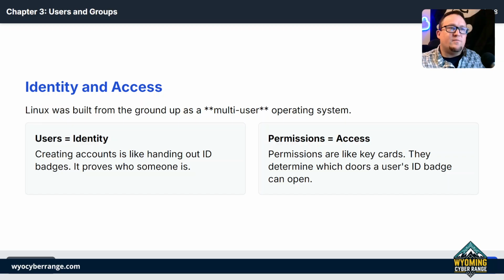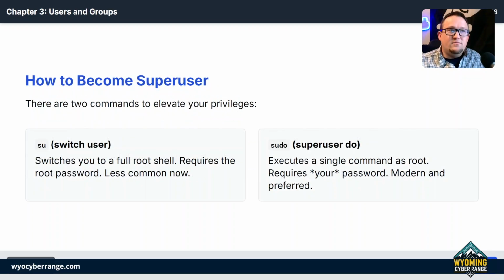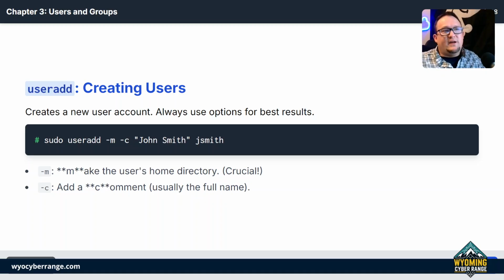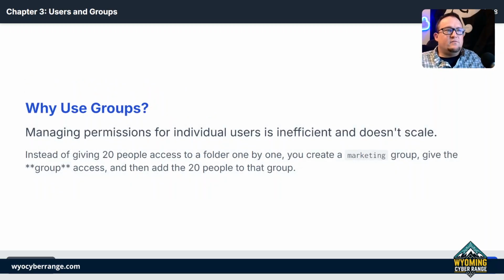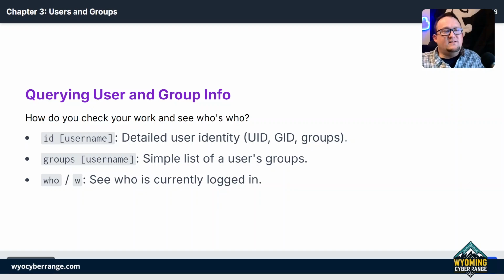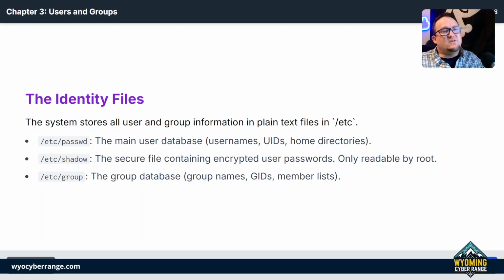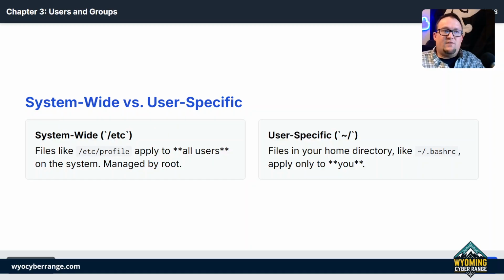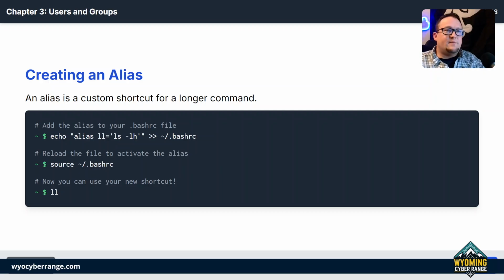CompTIA Linux+ - Chapter 3 - Users and Groups